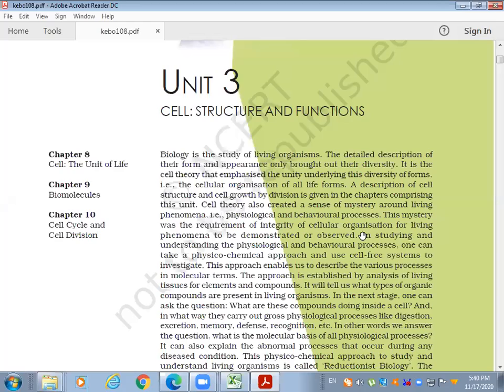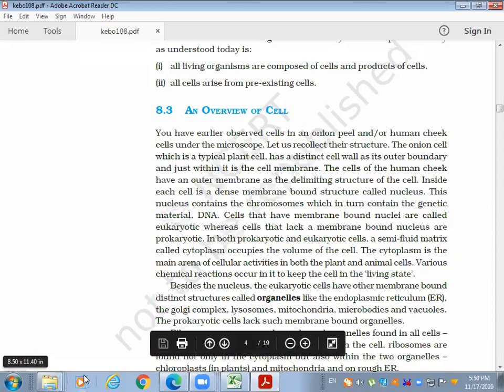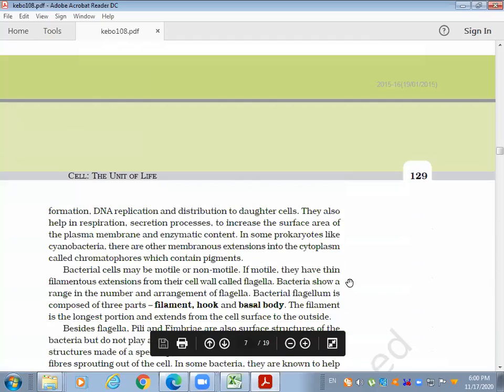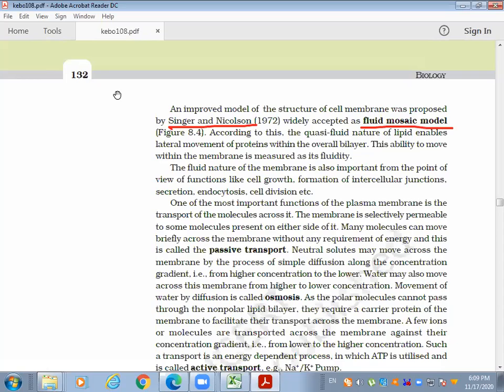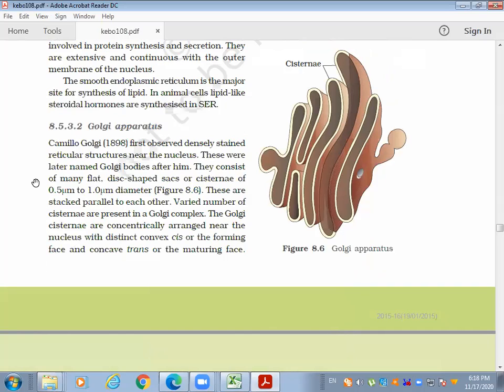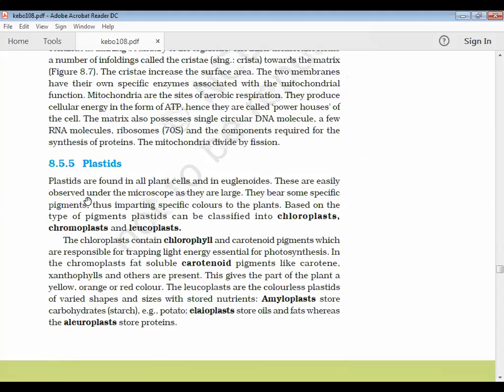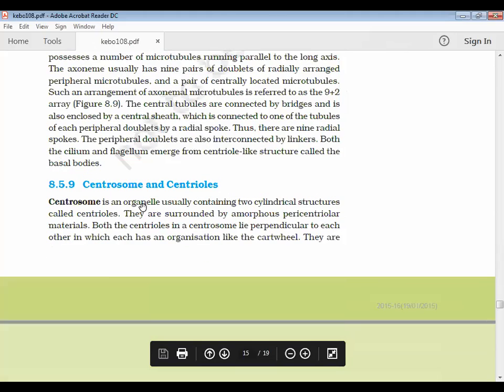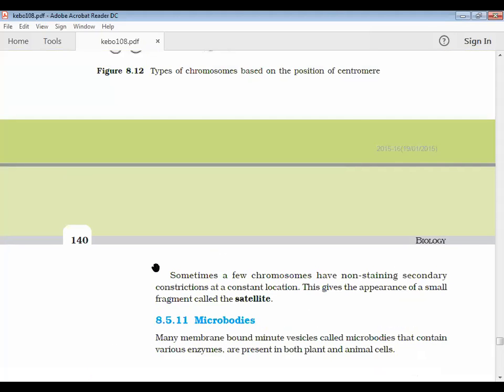NCERT XI CH: 8 CELL THE UNIT OF LIFE TEXT BOOK READING FOR NEET BY SRIKANTH SIR